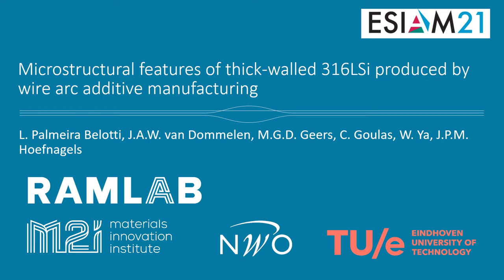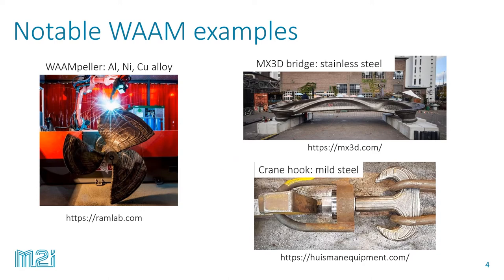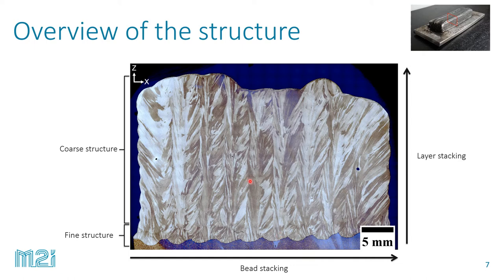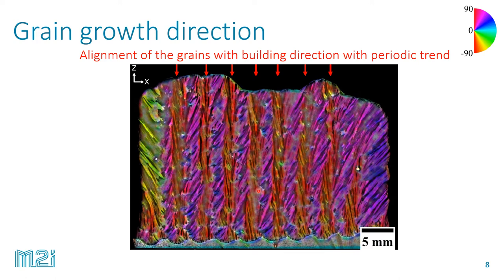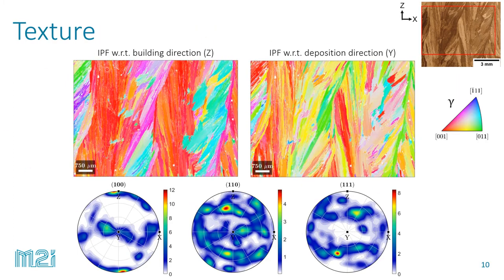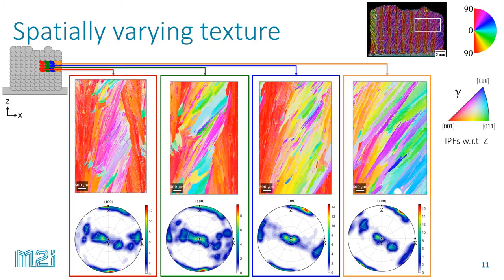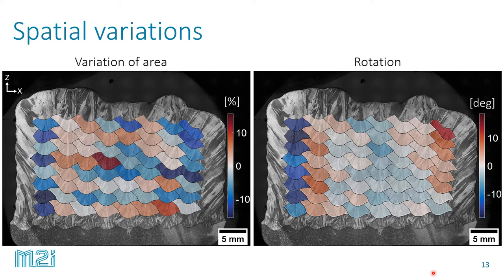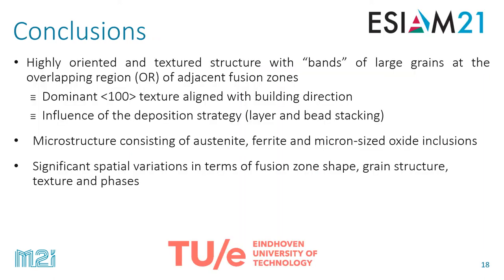Microstructural features of thick-walled 316LSi produced by wire arc additive manufacturing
Luca Palmeira Belotti